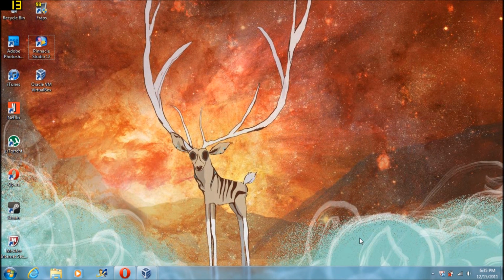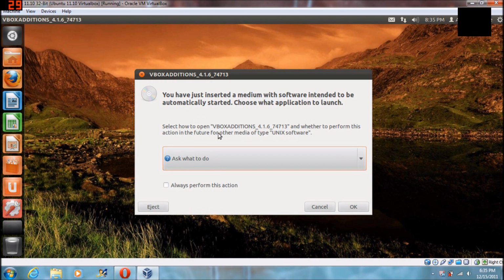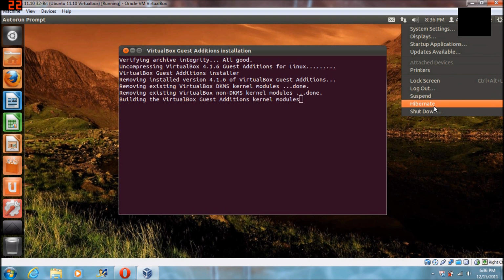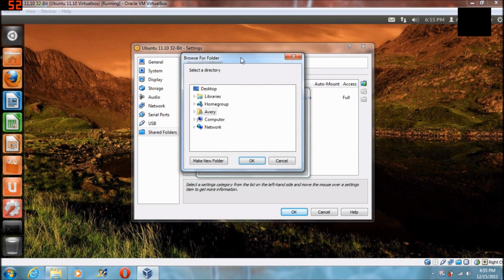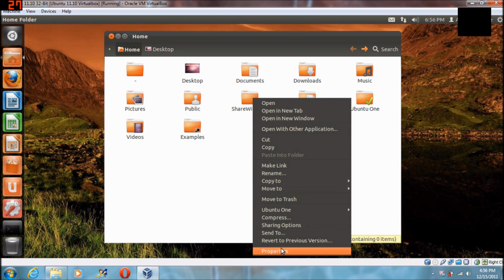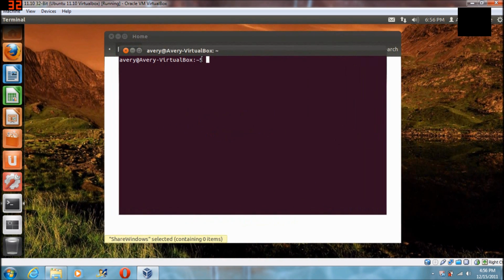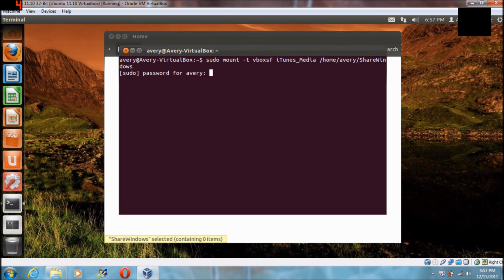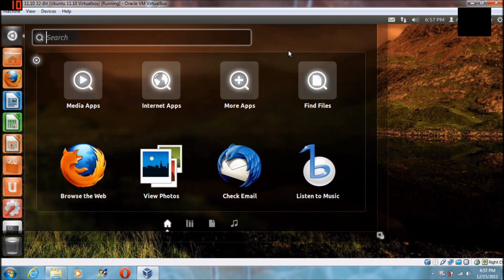Virtualbox Tutorial: How to share folders from Windows to Ubuntu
This is how to share folders between Windows (host OS) and ubuntu (guest OS). I had trouble with this for a while so I thought I would pass on the knowledge

Terminal Command:
sudo mount -t vboxsf FOLDERNAME /PATH/OF/FOLDER

Comment with questions and I will help out